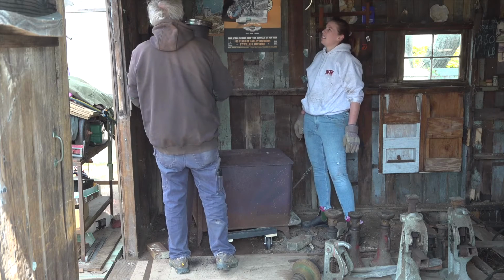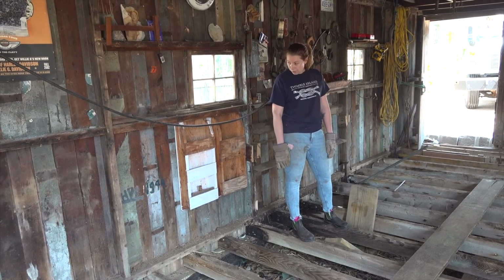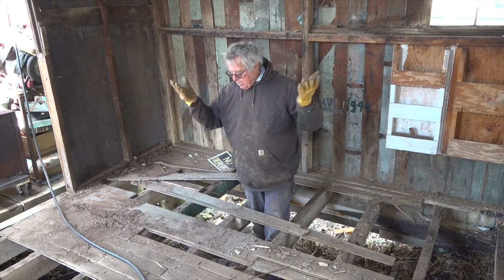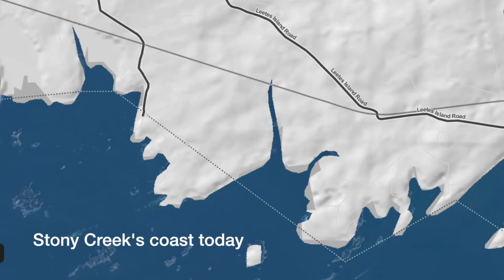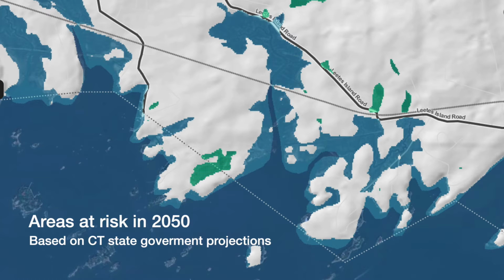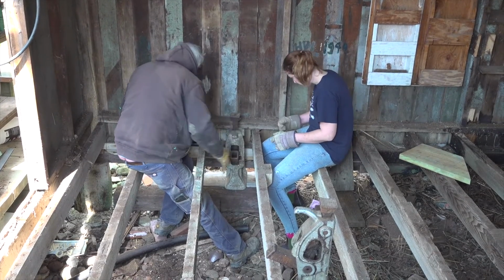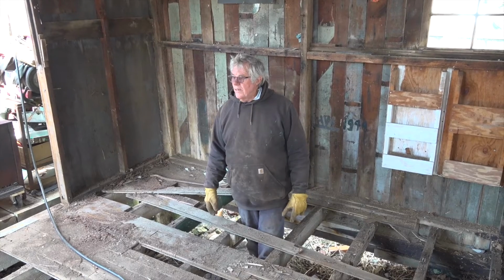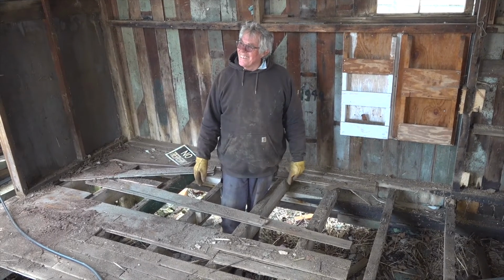An Oysterman's Life Sea Level Rising mov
Jonathan Waters and his daughter Emilie are raising their oyster shack in Stony Creek to adapt to climate change and sea level rise.